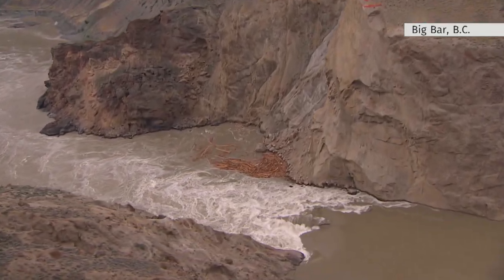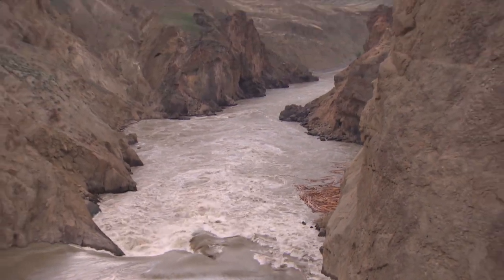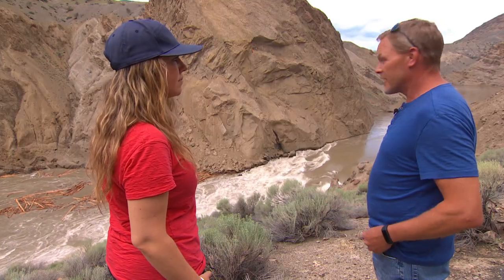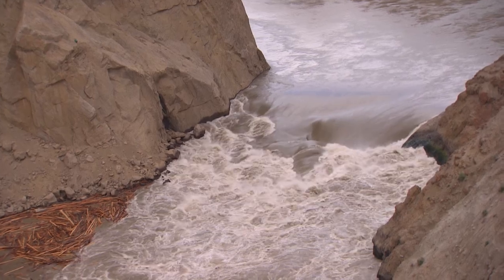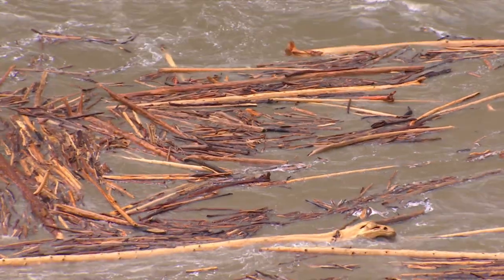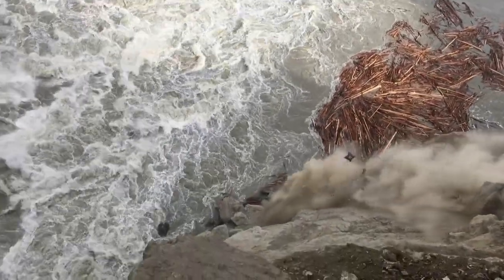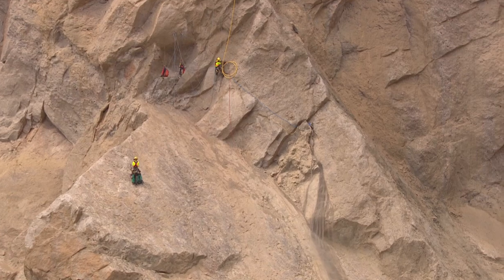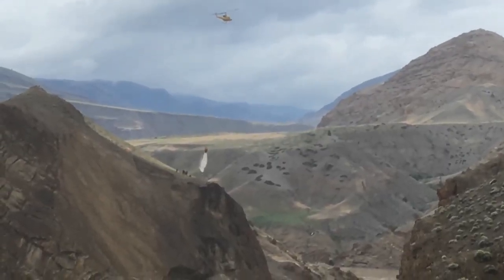Racing to rescue millions of B.C. salmon stuck behind rock slide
Millions of salmon are stuck behind a rock slide, cutting them off from key spawning grounds, and the race is on to clear the debris before it’s too late.